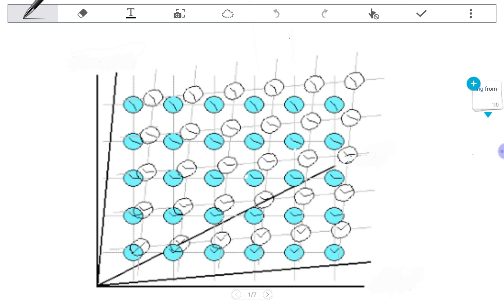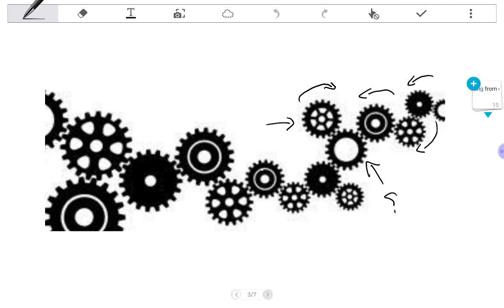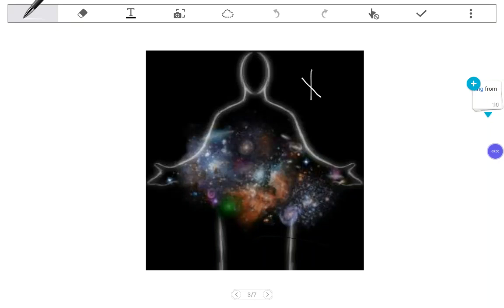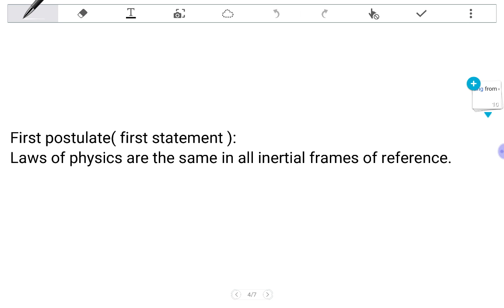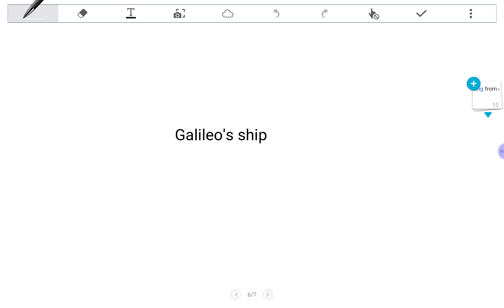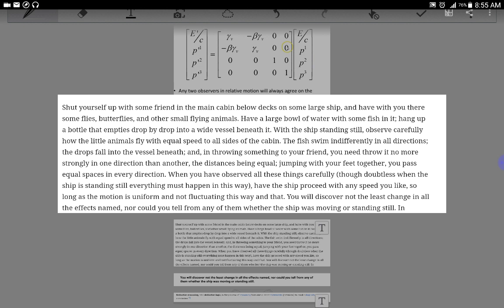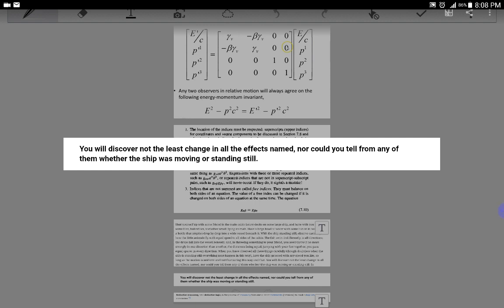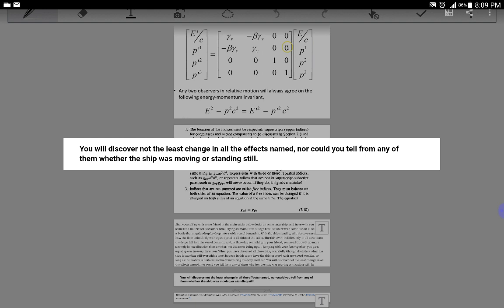The theory of relativity 1: the first postulate